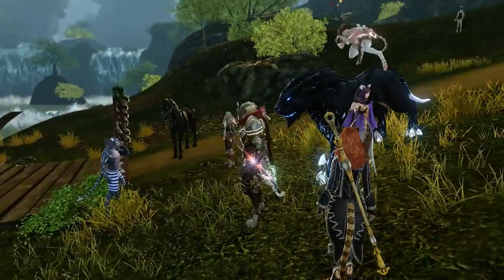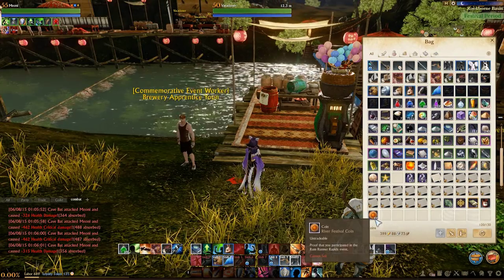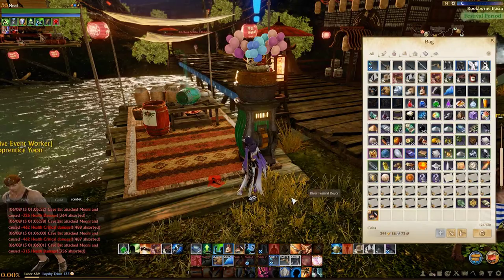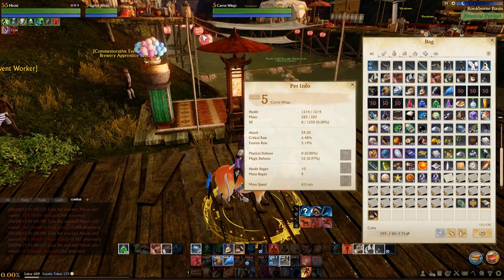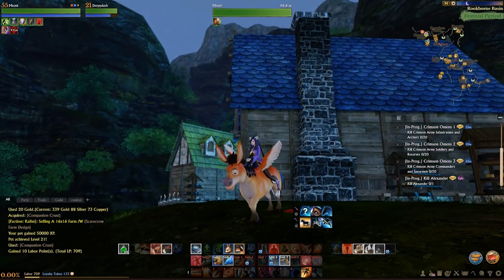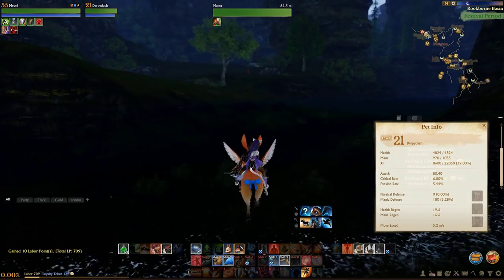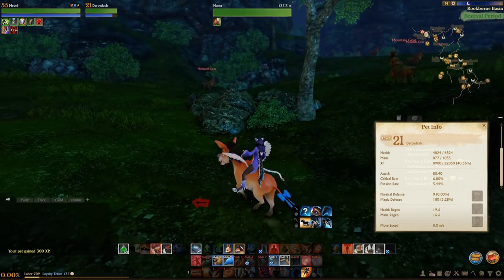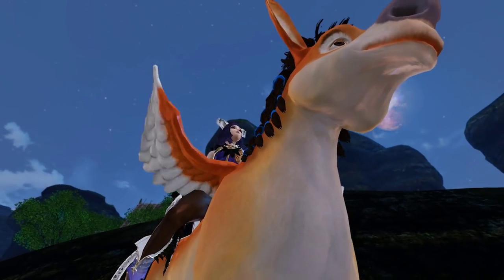Carrot Wings - Rum Runner Rapids Reward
Taking a look at what must be the most hilariously designed mount in mmo history, rewarded for 47 tokens in the Rum Runner Rapids annual event in Archeage.

By Kevin McLeod